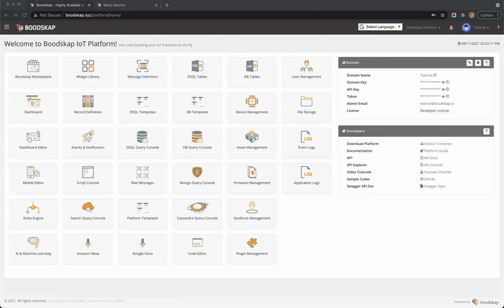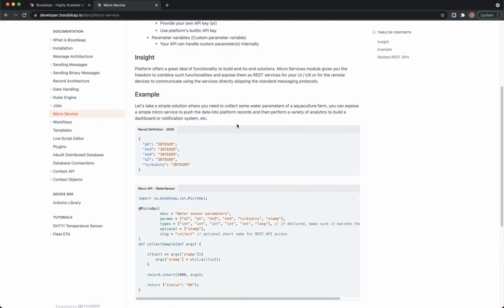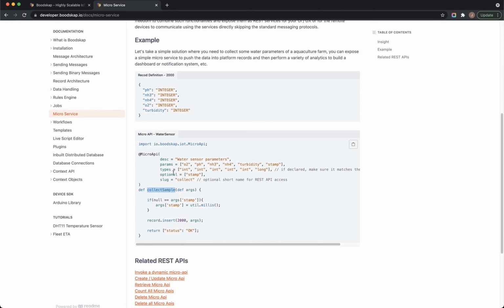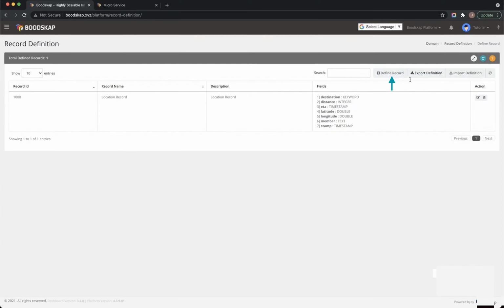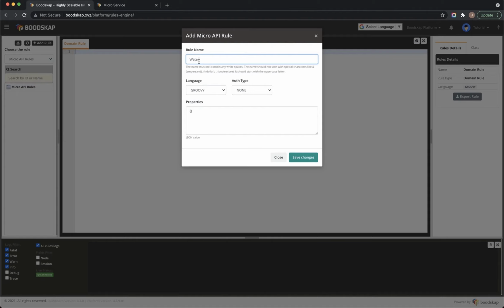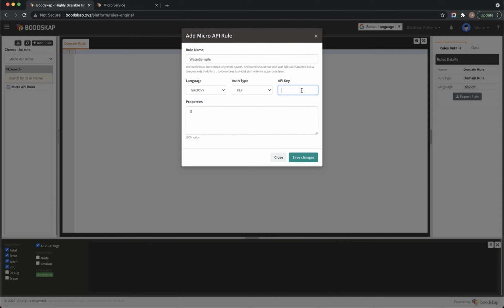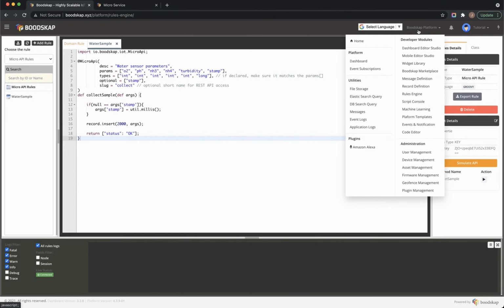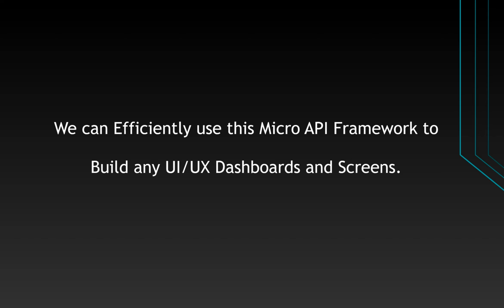Micro Service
Boodskap gives you an interface where you can write micro-services and expose them internet on the fly without needing any 3rd party plugins / sdks / frameworks.
The exposed micro-services can be secured or unsecured of your choice.